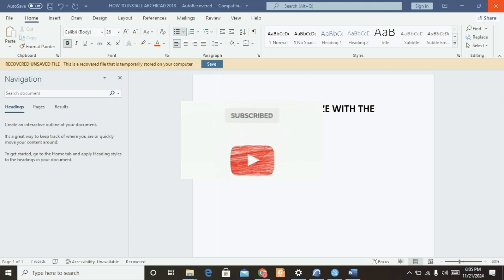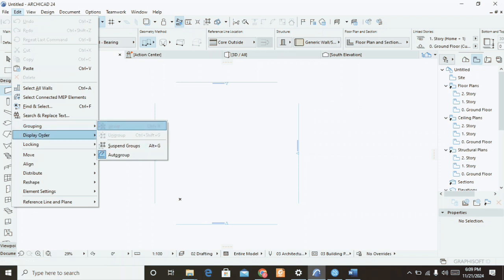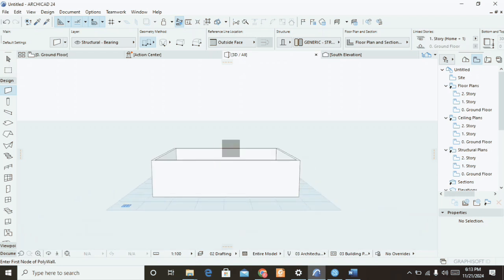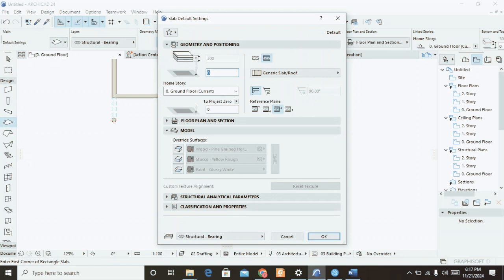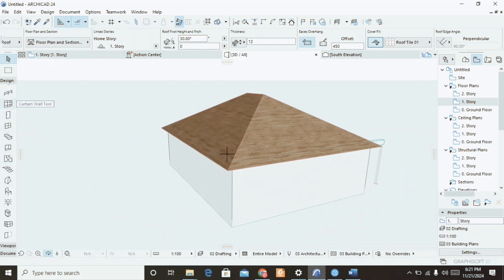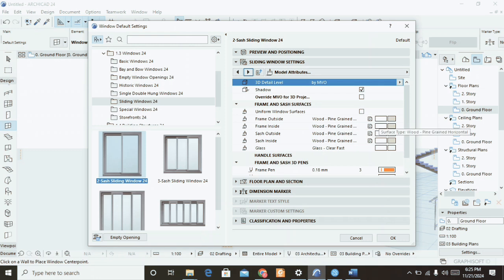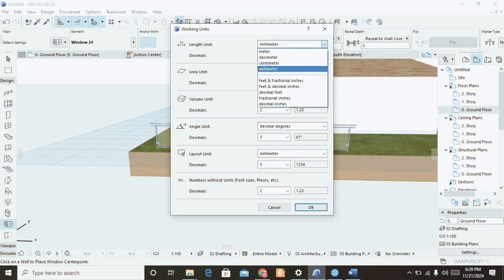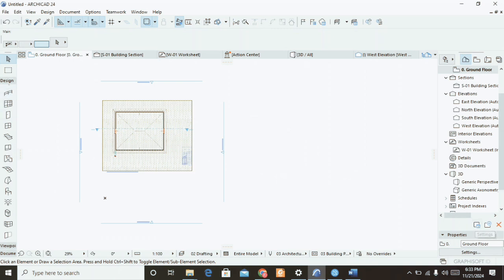GETTING FAMILIARISE WITH THE ARCHICAD INTERFACE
We delve into the ArchiCAD interface to help you become familiar with its functionalities. Whether you're just starting out or aiming to enhance your skills, I  offer straightforward tutorials and helpful tips. Join me as i walk you through the tools and features that simplify the design process in ArchiCAD. Let’s unleash your creativity together!